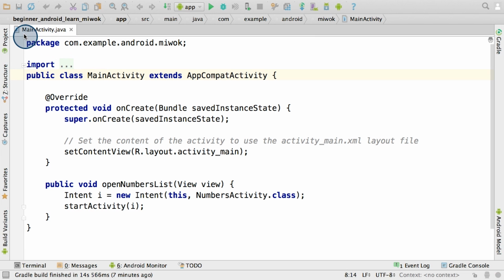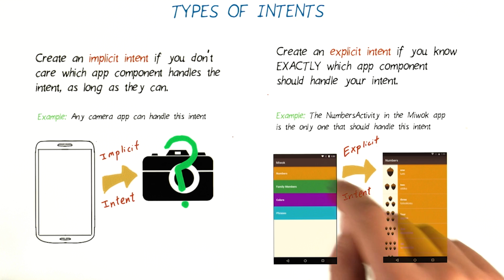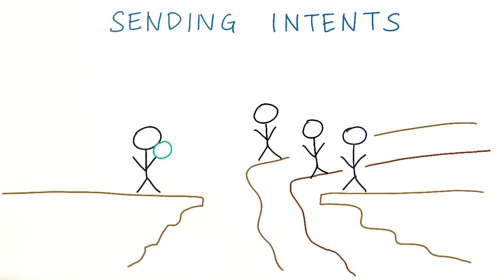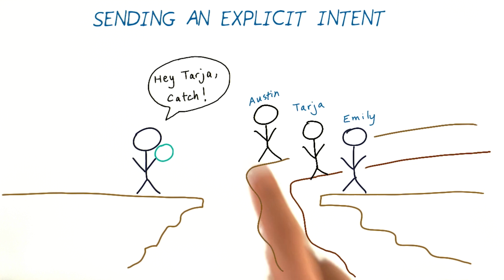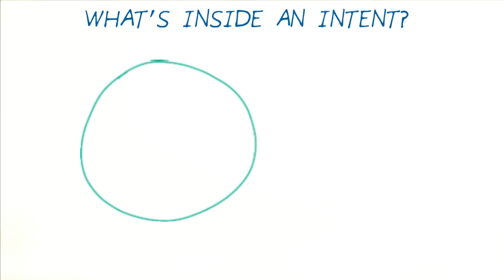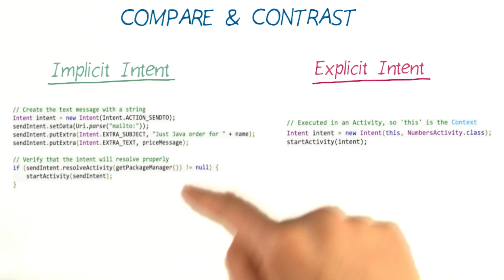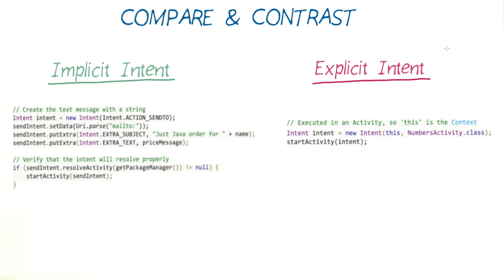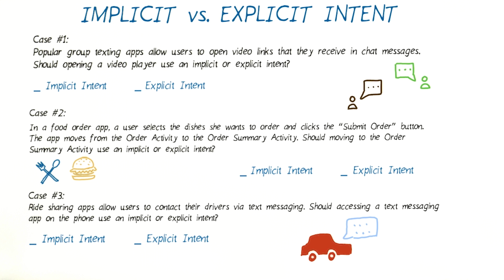Implicit vs. Explicit Intents